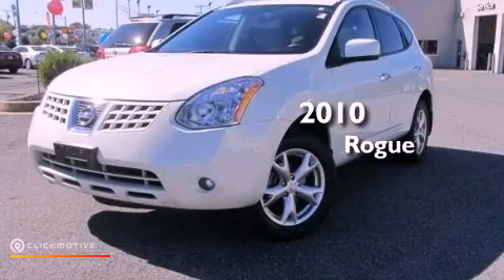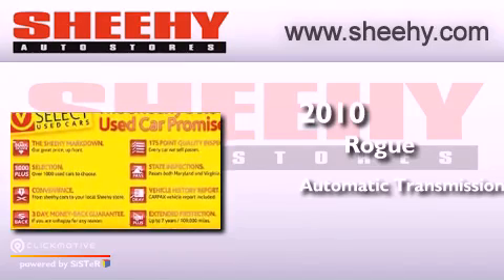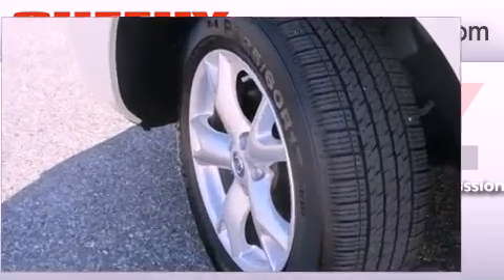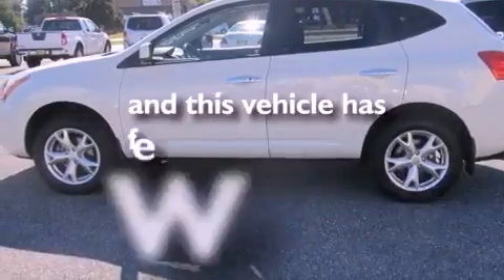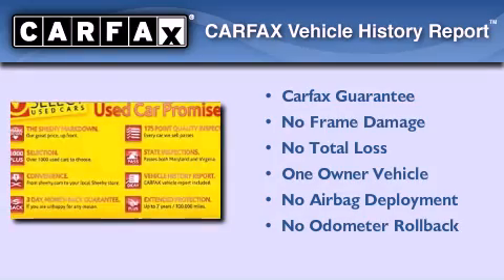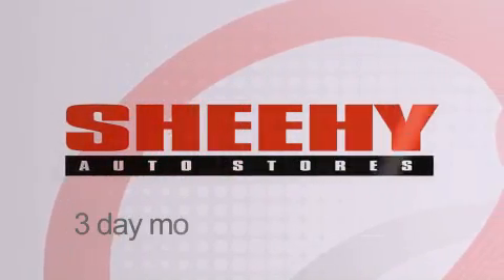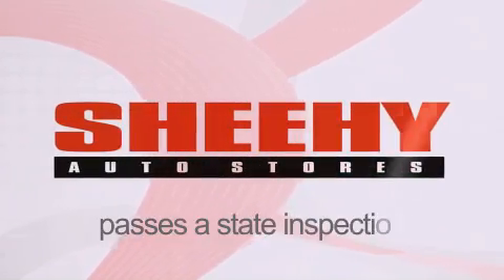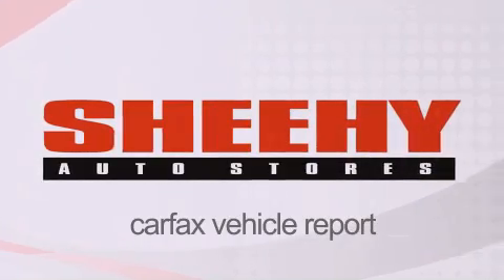Used 2010 Rogue Glen Burnie MD 21061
Year : 2010
 Make :
 Model : Rogue
 Engine : Gas I4 2.5L/
 Trans . : Variable
 Exterior : Phantom White Pearl
 Miles : 25,530
 Interior : Gray
 Stock : E217904A